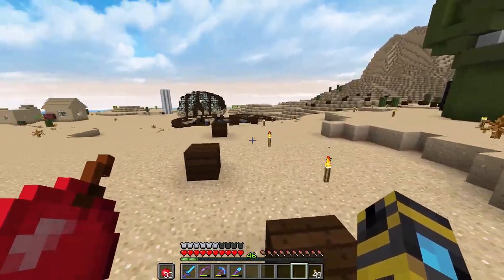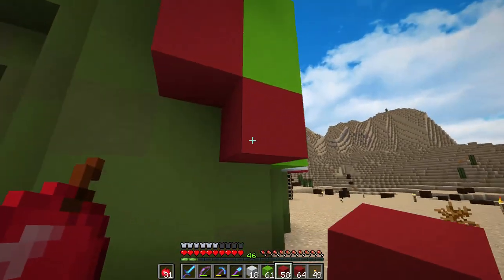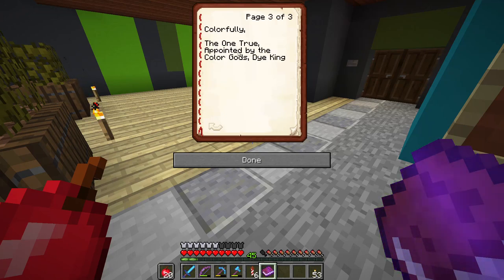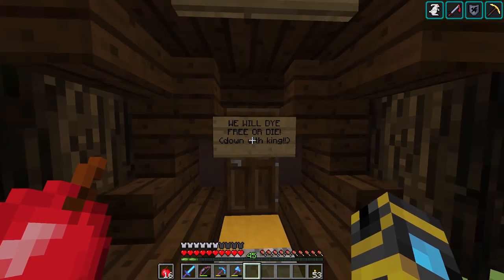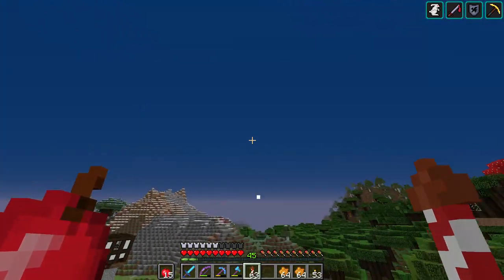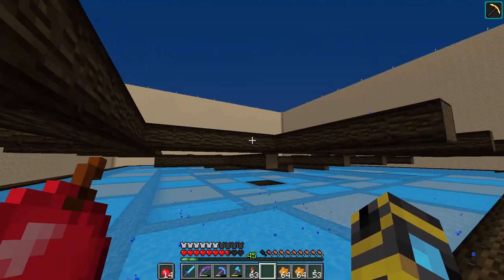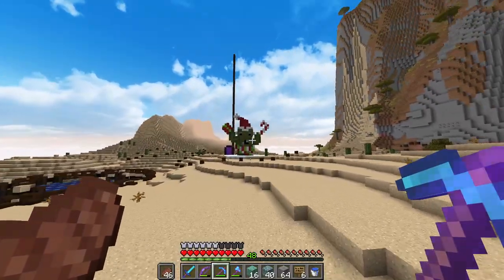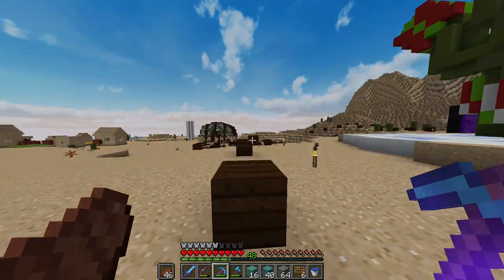The Christmas Cactus | Decidedly Vanilla SMP | Ep. 18